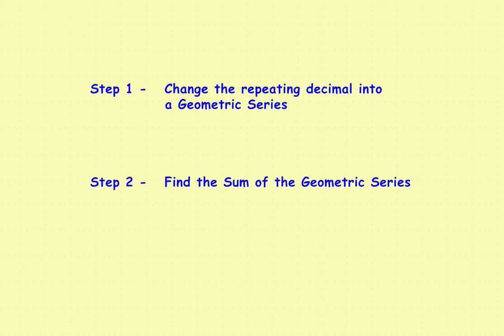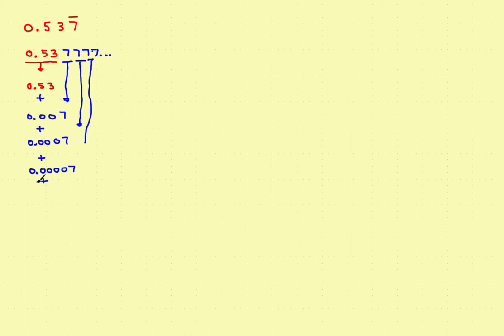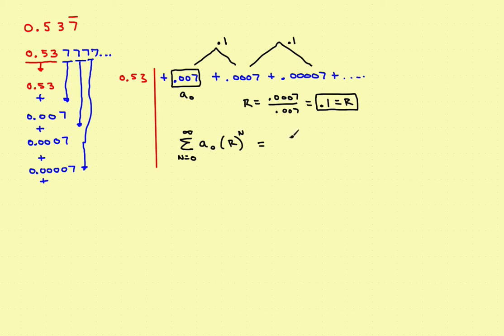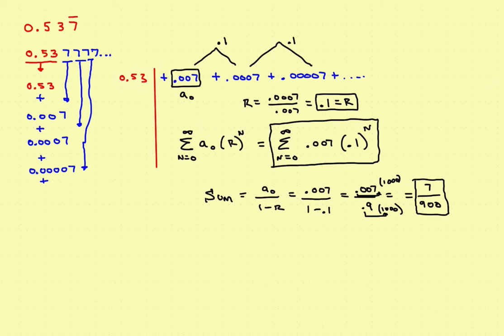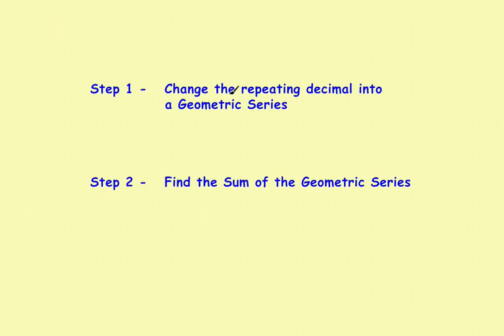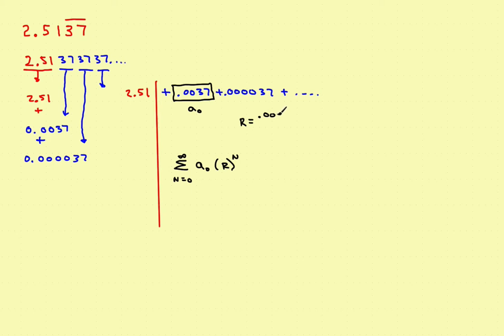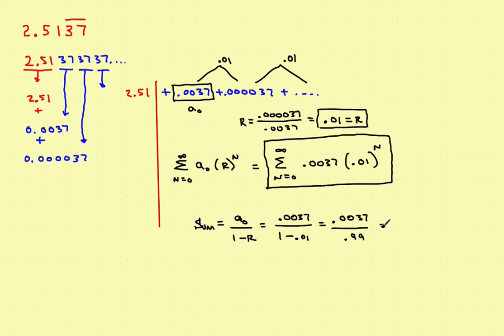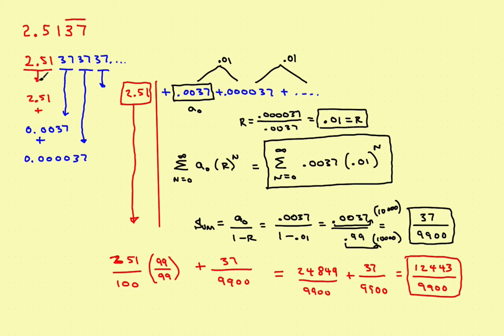AP Calculus Stillwater - ( Part 2 ) Change Repeating Decimals into Fractional Form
Part 2 of how to use Geometric Series to change Repeating Decimals into Fractional Form